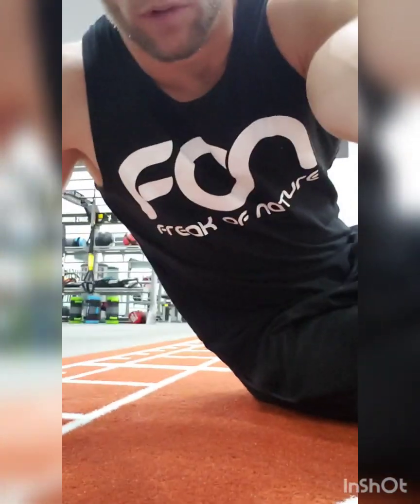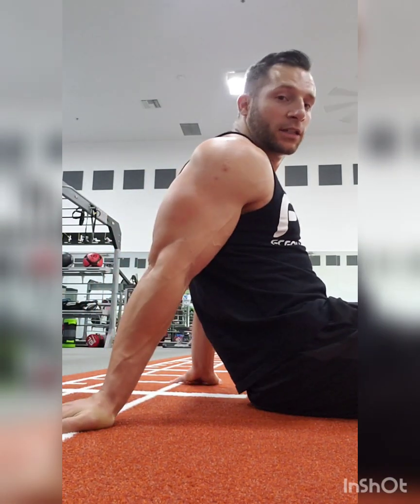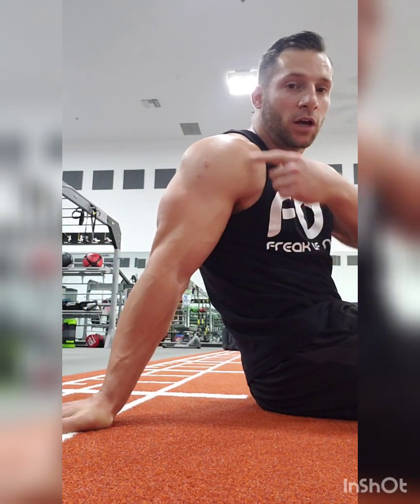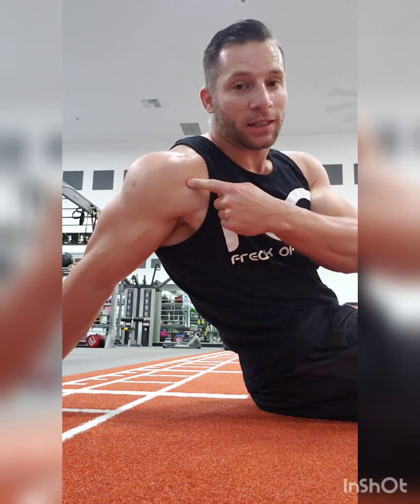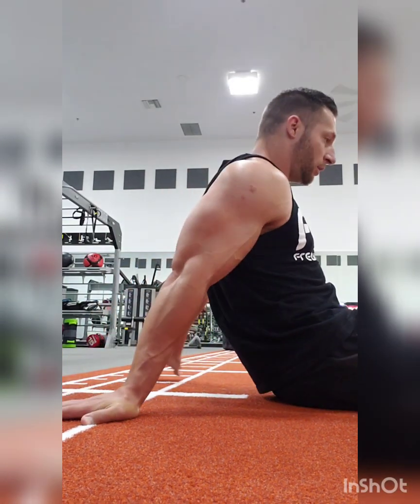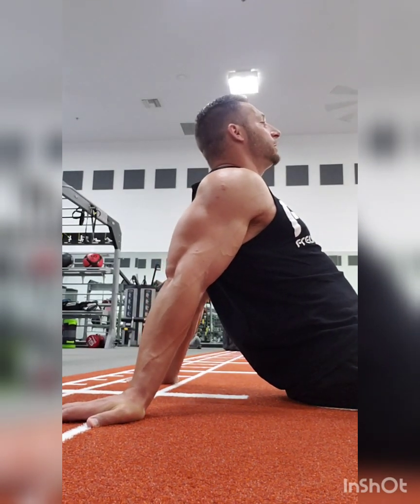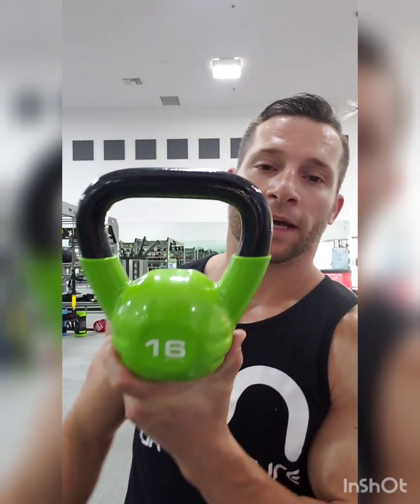3 moves for healthier shoulders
3 great movements to get you started with healthier and stronger shoulders and muscles that surround the shoulder blades.

The shoulders are the most injured area for athletes and general population, so being proactive with your training to maintain healthy shoulders is extremely important for longevity!